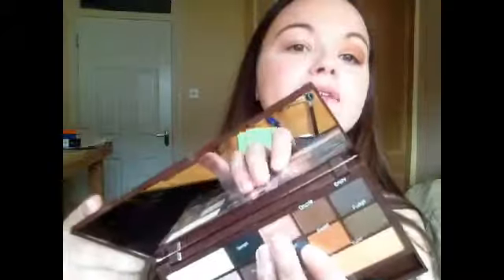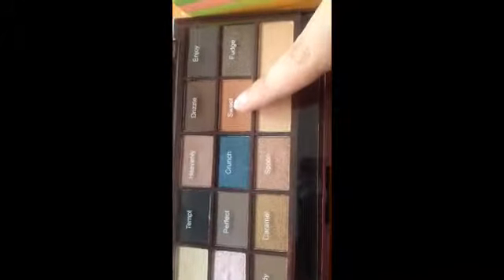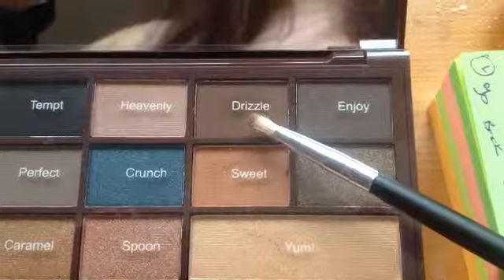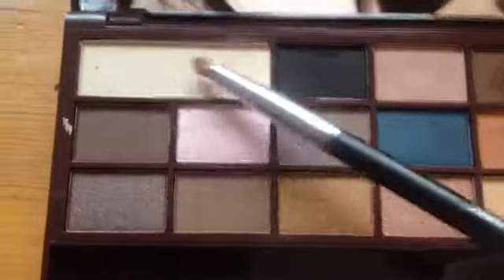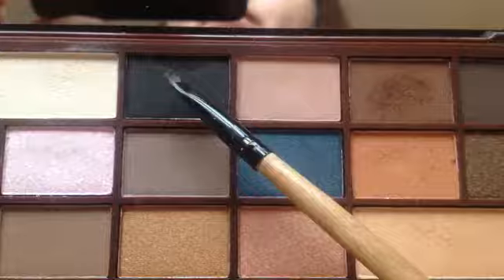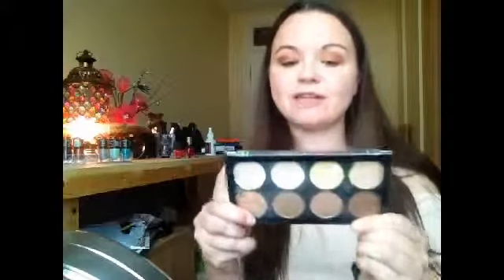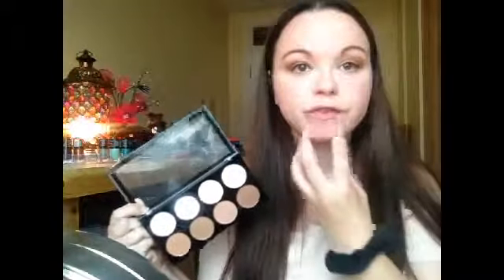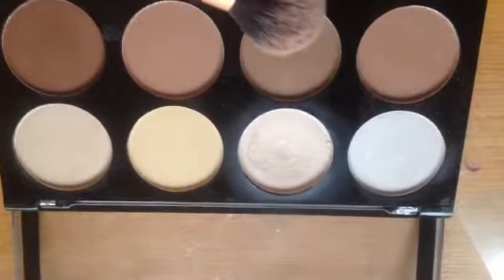I ❤️ Make Up Salted Caramel Palette Tutorial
This is the requested I heart makeup salted palette tutorial . Love the colours in this palette and will definitely be using it more

Other makeup on :

Foundation : Max Factor Exilir 2 in 1 foundation & serum

Powder: w7 sheer loose powder

Mascara: 17 blackest black

Contour & highlight : iconic pro palette from makeup revolution

Lipstick : Flormar in Chocolate Fondue